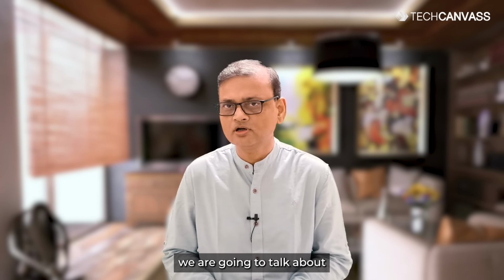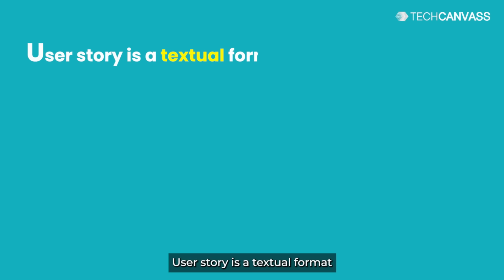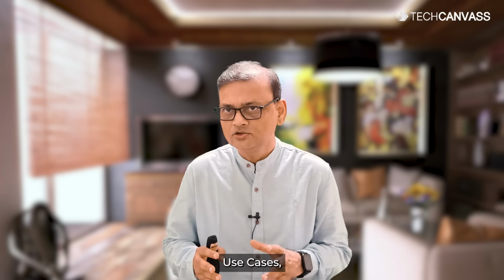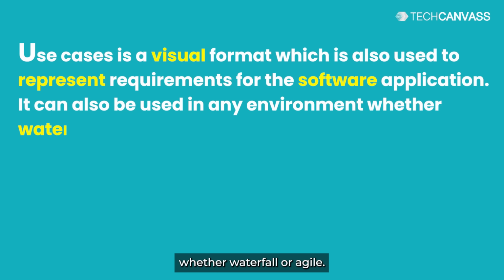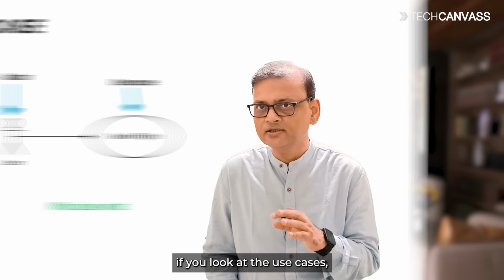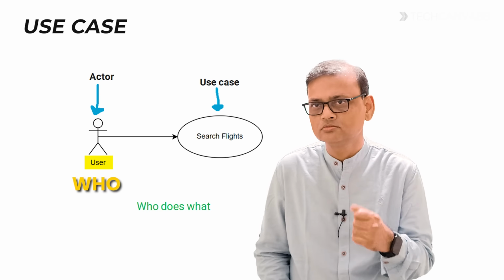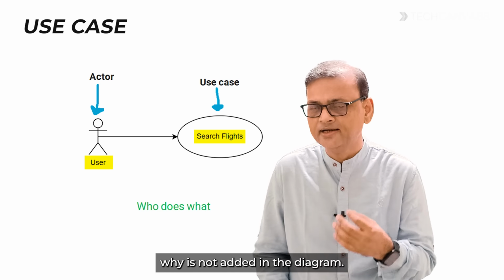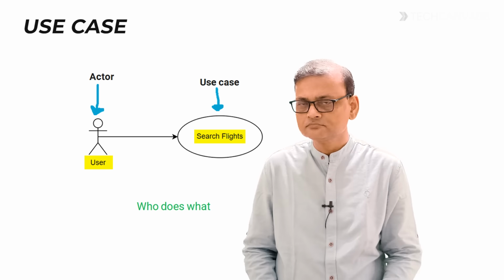User Stories Vs Use Cases | Difference between User Stories and Use Cases With Examples- Techcanvass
Curious about the User Stories and Use Cases? In this video, we've broken down the What is User Story and Use Cases, and the key difference between user story, use case of both these concepts,

00:00 - Introduction
00:20 - What is the user story?
00:35 - What are Use Cases?
00:48 - User Story Example
02:00 - Use case Example

🔸 What is a User Story?
* User stories capture the essence of user requirements concisely.
* They consist of three vital components: "Who," "What," and "Why."
* Crafting user stories can be done in simple terms, making them easy to understand and collaborate on.

🔸 What is a Use Case?
* Use cases are visual models depicting "Who" performs "What" actions and "Why."
Unlike user stories, they involve a more structured approach.
* Use cases are beneficial for illustrating complex scenarios and interactions within a system.

🔸 Differences Between User Stories and Use Cases
* User Stories:
Simple, informal format.
Minimal tool requirements; jot down anywhere.
Focus on end-user perspective.

* Use Cases:
Visual, structured representation.
Best suited for tools like Microsoft Visio.
Delve into system interactions comprehensively.

As you explore the nuances between User Stories and Use Cases, keep in mind that understanding both approaches can immensely benefit your project management and analysis skills. Whether you're pursuing a career as a Business Analyst or aiming to enhance your project management expertise, our courses offer tailored insights and industry-relevant knowledge.

Ready to take your knowledge to the next level? Enroll in our specialized course and Equip yourself with the skills to effectively utilize User Stories and Use Cases, and watch your projects flourish with newfound clarity and efficiency.

About Techcanvass
Techcanvass is an Information Technology certification training Organization for professionals. It offers internationally recognized certifications in the fields of Project Management, Business Analysis, and Data Analytics.

Our expertise: Project Management, Business Analysis, Data Analytics, Domain Training